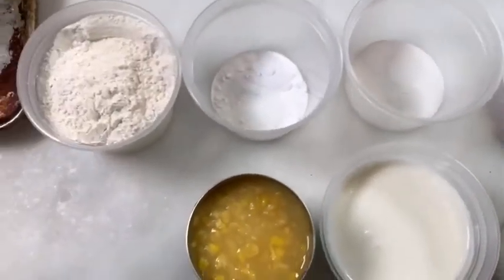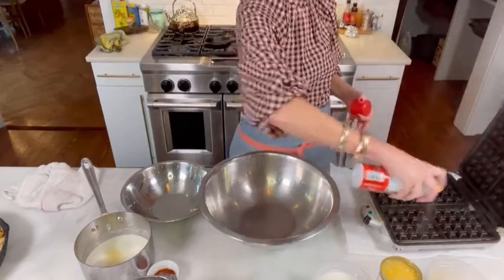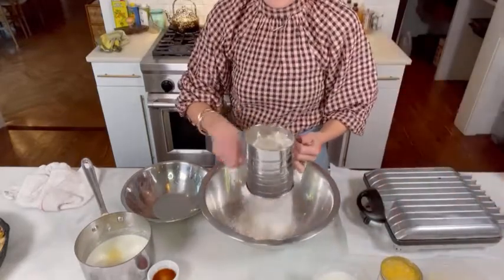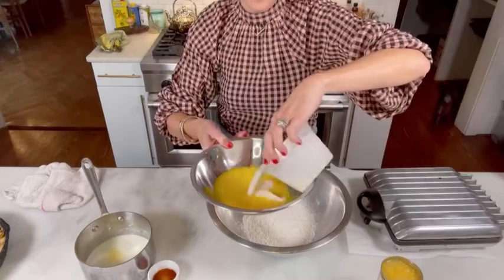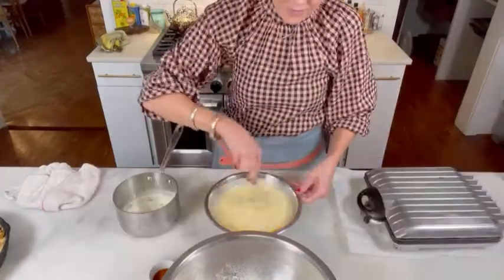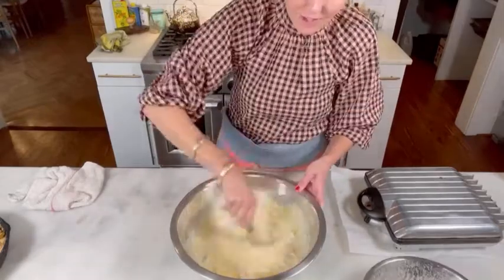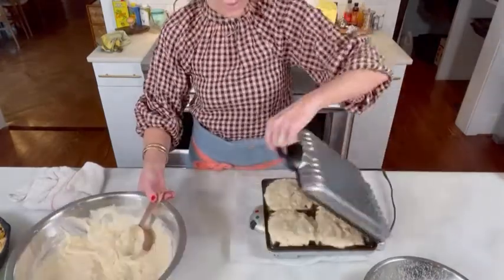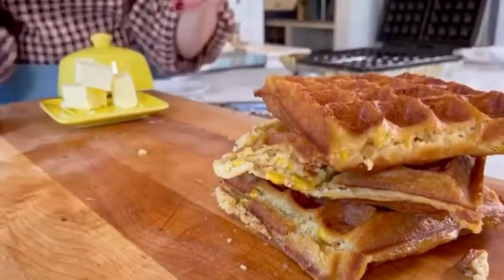Carrie Morey makes her Dad's Cream Corn Waffle Recipe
When I was a little girl, I lived with my dad and some nights he would have to work late. No matter how late it was, he would come into my room and whisper in my ear, "Waffle waffle waffle!" I'd wake up and we'd go into the kitchen, where he'd make these waffles. It was an absolutely magical time for me - in the kitchen with my dad, eating waffles and talking about our day.

Dad is a no-frills cook. His waffle recipe was to mix together pancake mix from the box with a can of creamed corn. Needless to say I've dressed up Dad's recipe a bit, but nothing can beat the magic of him saying, "Waffle waffle waffle."